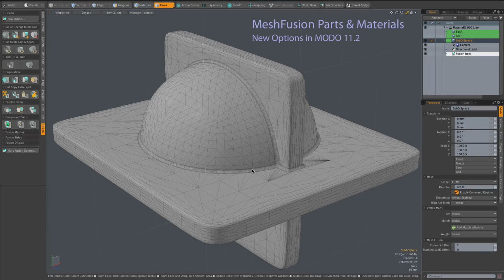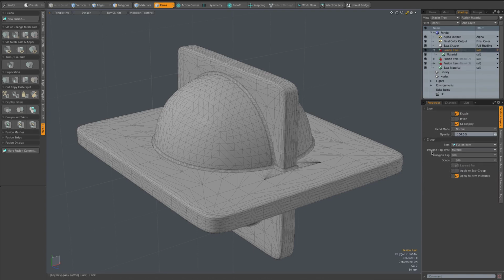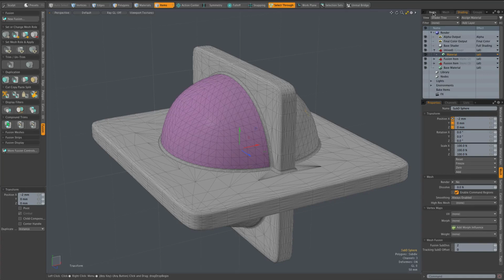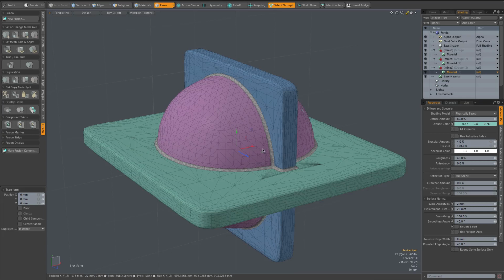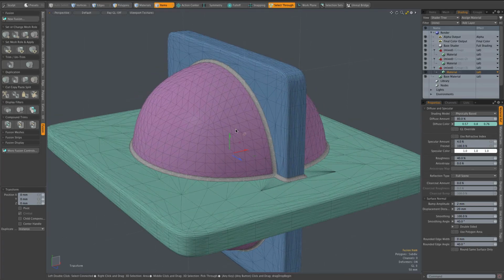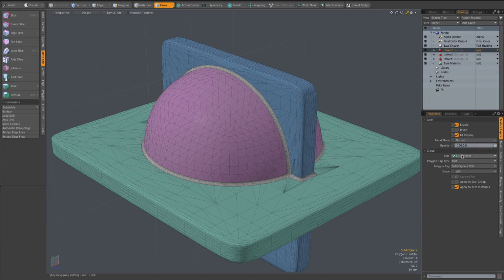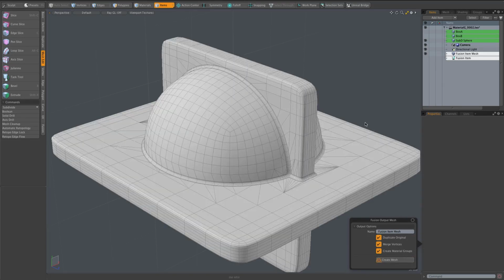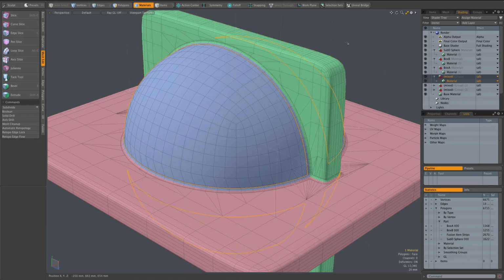MODO Quick Clip - MeshFusion - Material Grouping